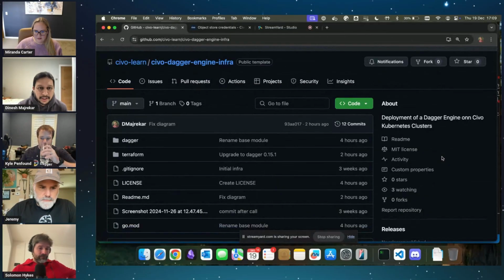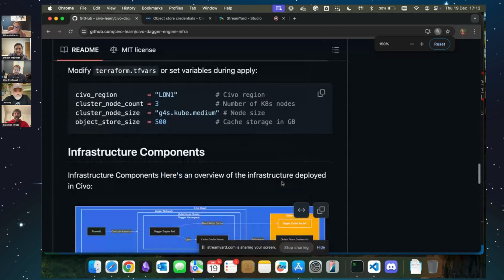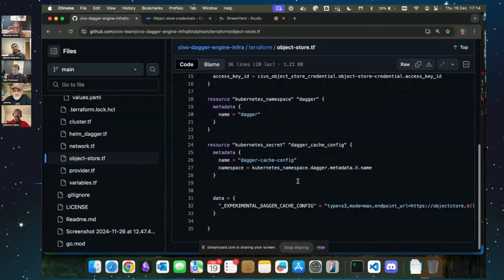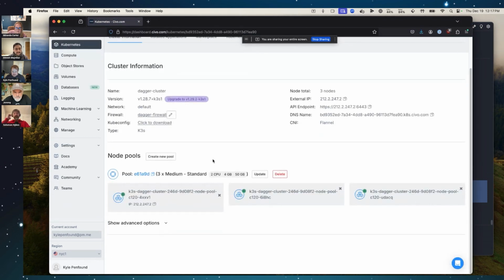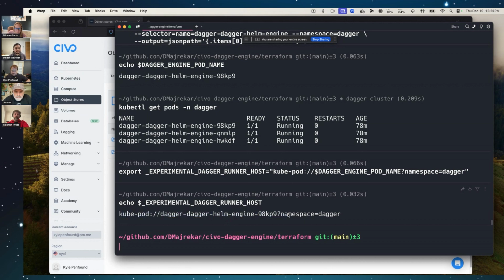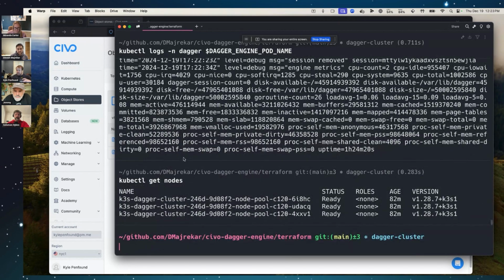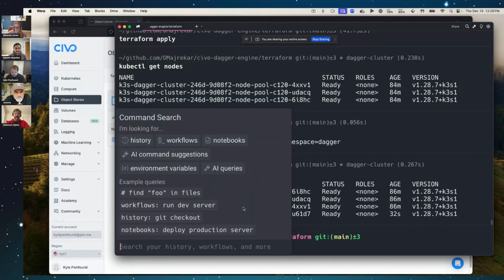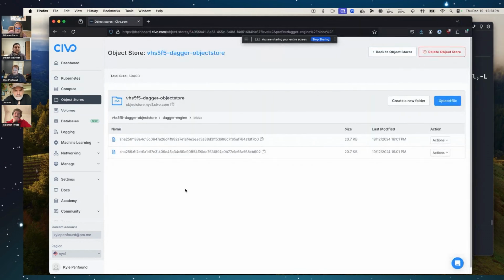How Civo + Dagger simplify Kubernetes and caching with Terraform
Learn how Civo Cloud uses Terraform and Dagger to optimize pipelines, leveraging Civo Object Storage for caching and achieving cost-efficient scaling. Want to see the code?